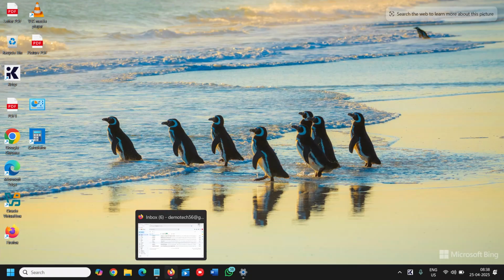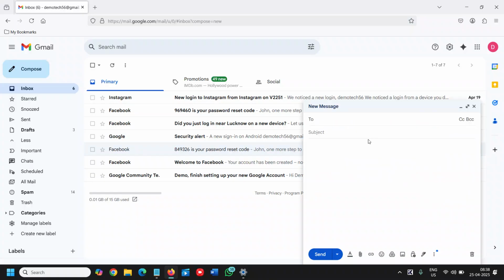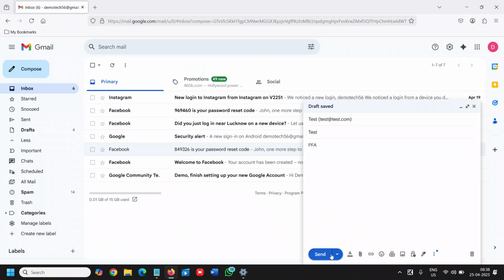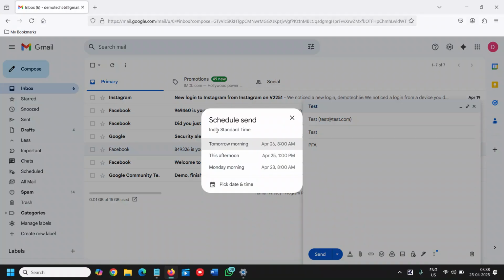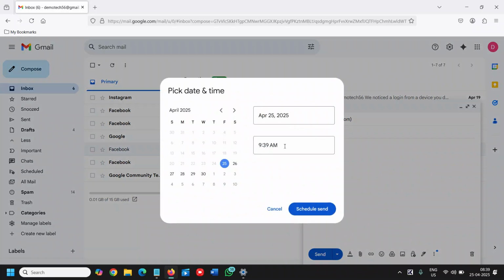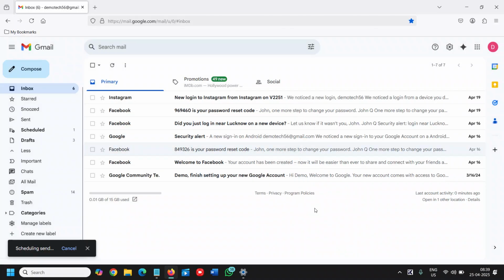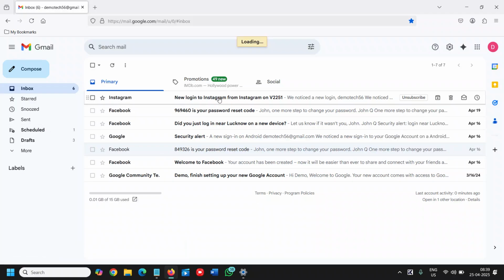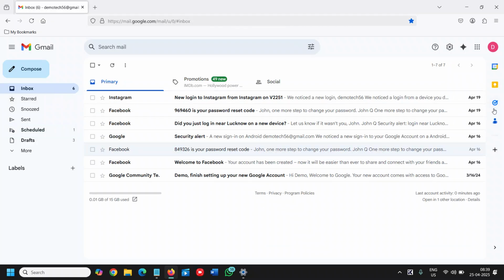✅ How To Schedule an Email in Gmail on PC (Step-by-Step)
🚀 Learn How To Schedule an Email in Gmail on PC with this quick and easy tutorial! Whether you're managing your emails for work, school, or personal use, Gmail's built-in email scheduler is a game-changer. In this step-by-step guide, you'll discover how to schedule emails in Gmail using your desktop or laptop so you can send your messages exactly when you want—even when you're offline or sleeping!

📌 In This Video, You’ll Learn:

How to schedule an email in Gmail on PC

Tips for editing or canceling scheduled emails

Best use cases for Gmail email scheduling

💡 Whether you're preparing emails for clients, setting reminders, or organizing your workflow, Gmail's scheduling tool makes it super easy. Stop worrying about sending emails at the right time—let Gmail do it for you!

📥 Try it yourself and let us know how it helped in the comments.